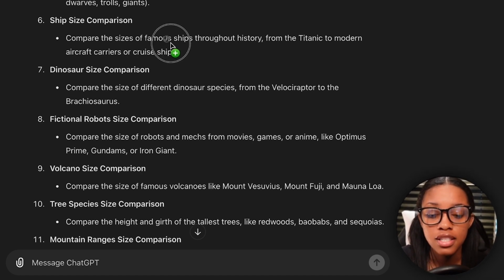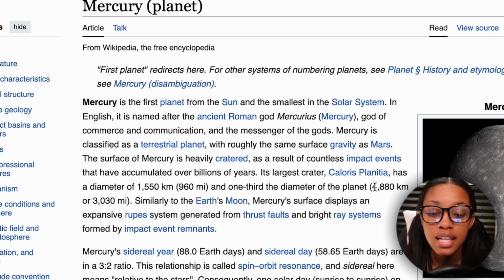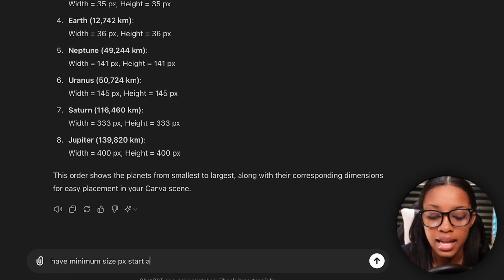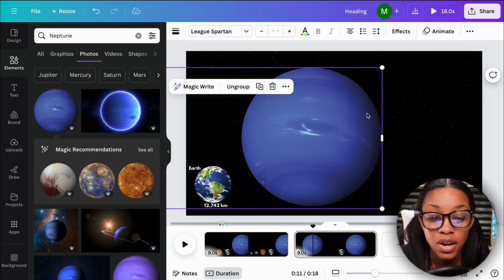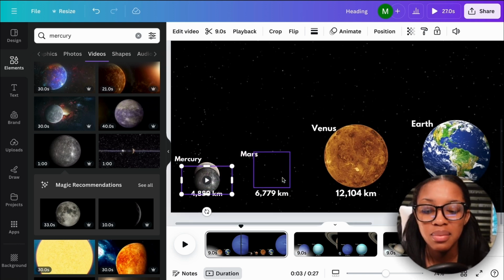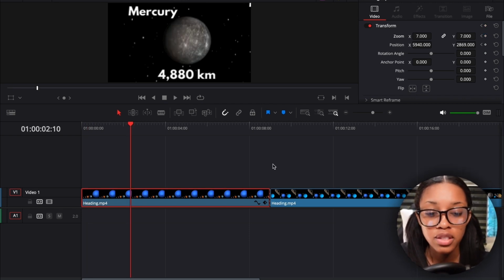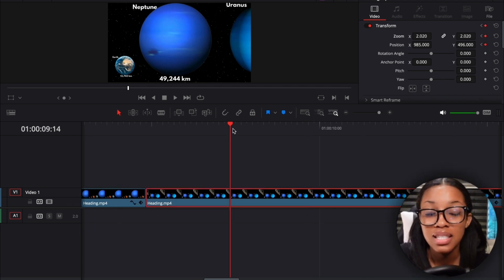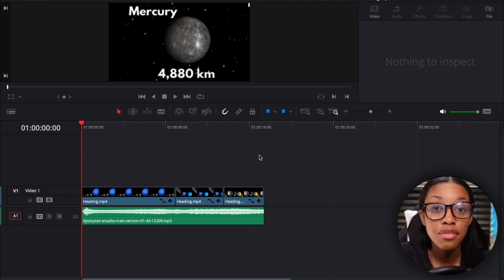How I Make Faceless Size Comparison Videos In Under 20 MINUTES!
In this video ill show you how to make faceless size comparison videos easily in minutes using the help of ai.. and without needed to learn blender or other 3d tools!
✅TOOLS/RESOURCES✅
👉 Use Canva Here Pro FREE for 30 days To Create Thumbnails :) ➜
On my channel, I show you how to use ai tools to make your content creation journey more efficient. I show you how you can recreate the basics of almost any youtube channel using the help of ai to make the process easier :). So... if you want to start, monetize or grow a youtube channel or just learn some cool ways you can use ai for content creation. Then this is the channel for you :) I enjoy making these videos for you guys so I hope you enjoy watching them :)